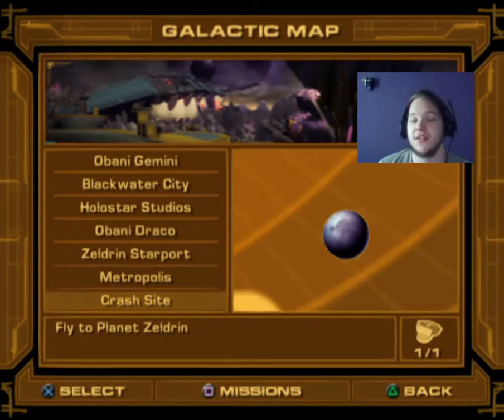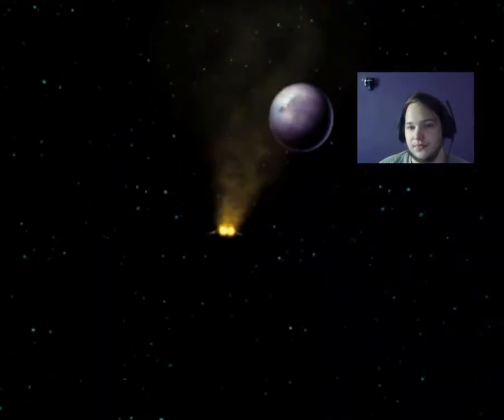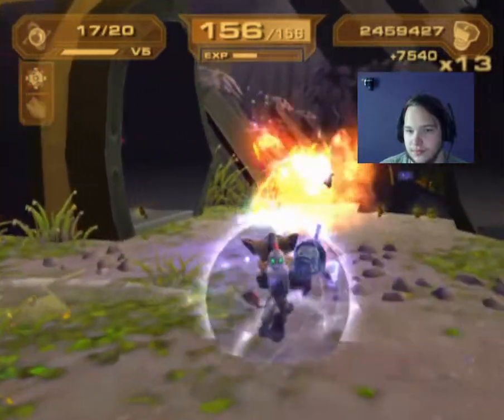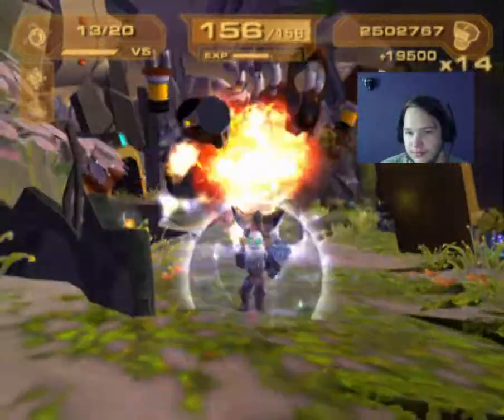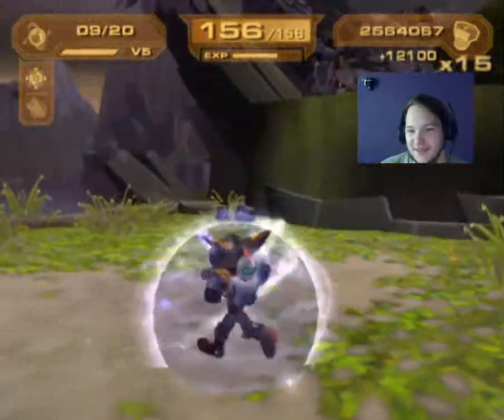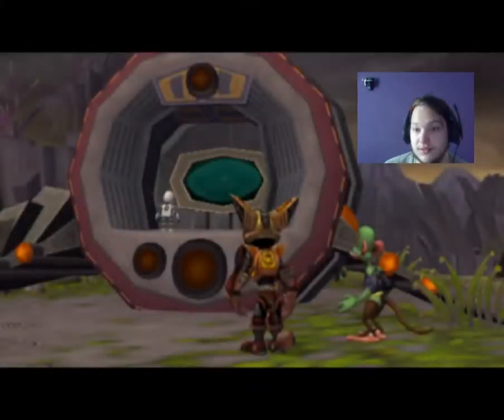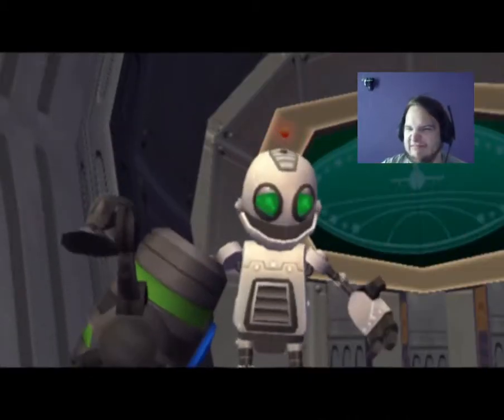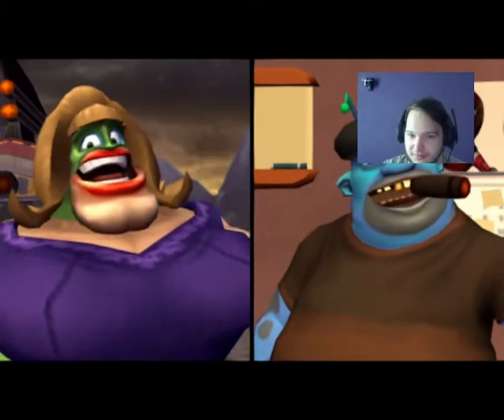Zeldrin Crash Site Ratchet & Clank 3 Let's Play Episode 52